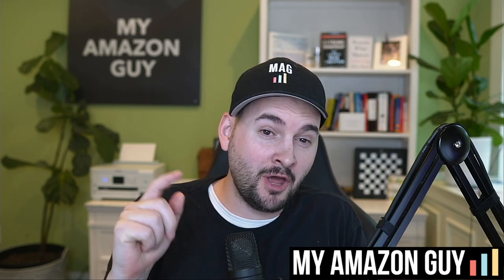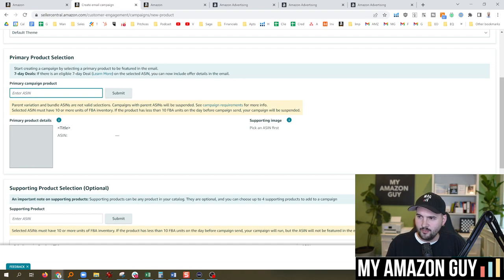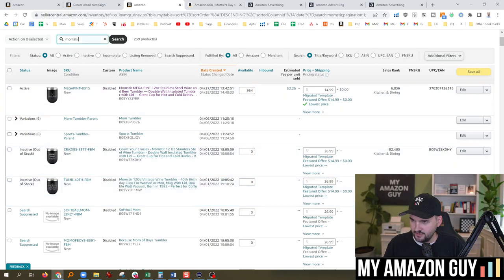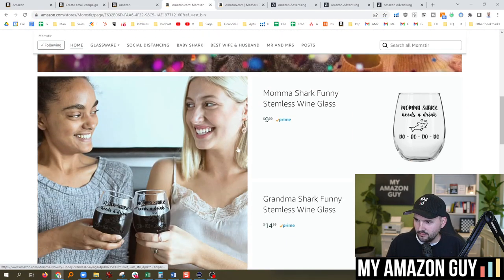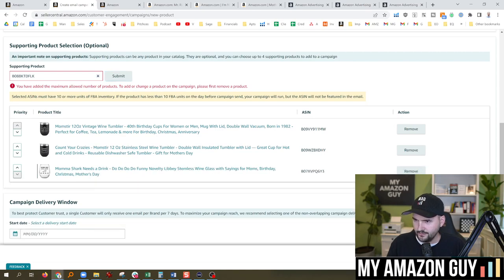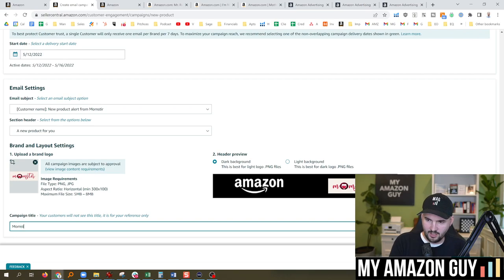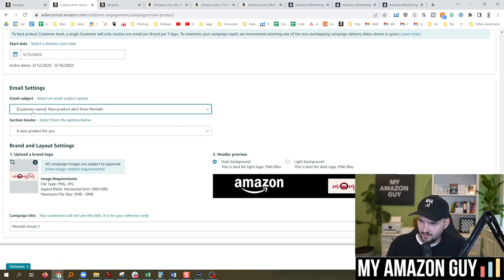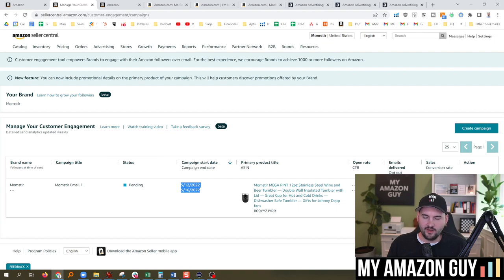Customer Engagement Email Campaigns in Amazon Seller Central (NEW)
00:00 Customer Engagement Email Campaigns in Amazon Seller Central
00:31 Manage your customer engagement campaign requirements
00:47 Campaign Selection
02:30 Selecting the product
04:13 Campaign delivery window
04:41 Uploading a brand logo
05:00 Adding the campaign title

Podcast.MyAmazonGuy.com
YouTube.com/MyAmazonGuy